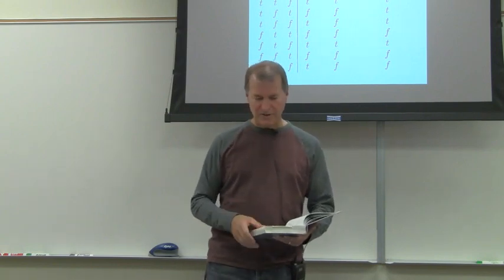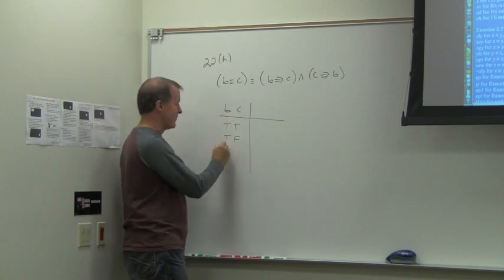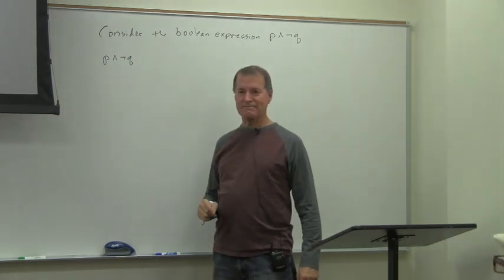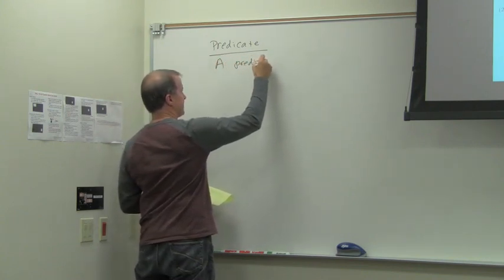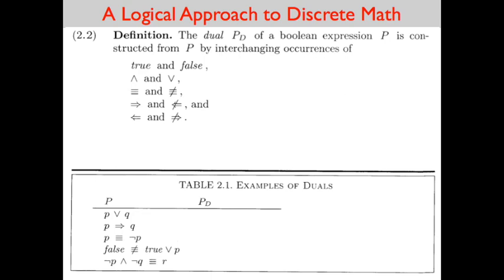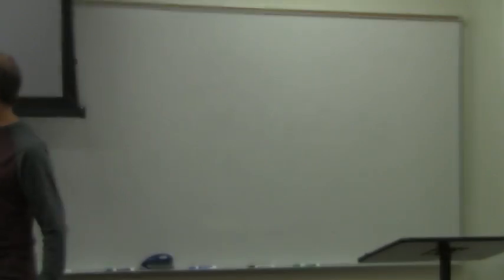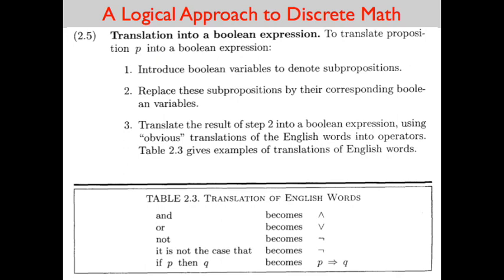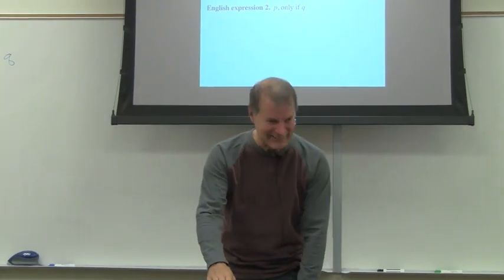Formal Methods, Lecture 6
Duality, English Propositions